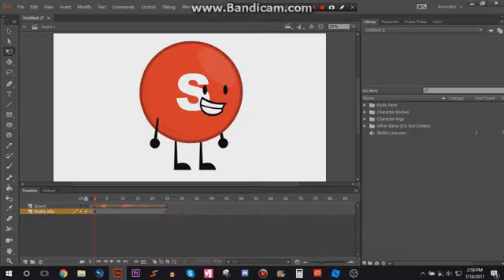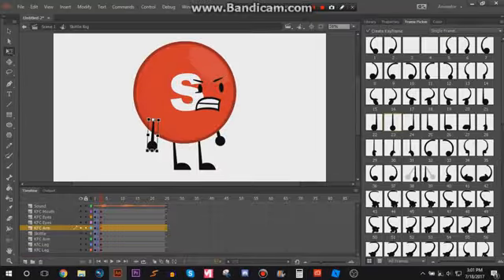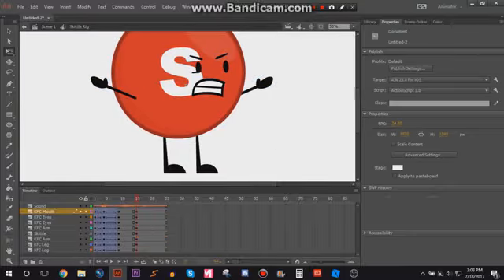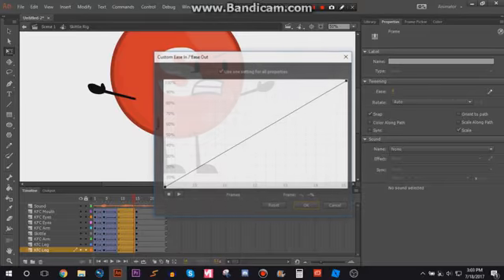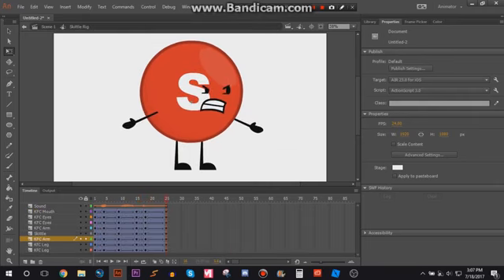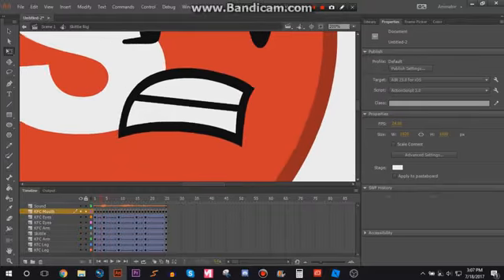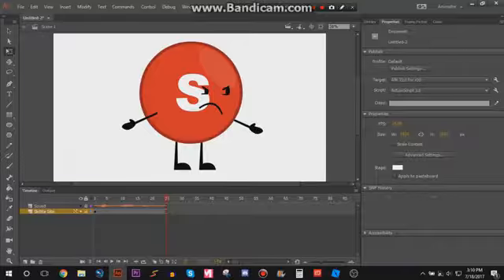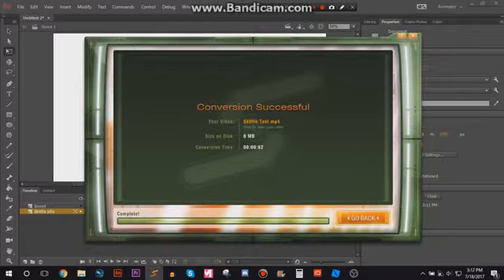Animation Tutorial: Bounceback & Followthrough | Skittle Test (FusionAnimations REUPLOAD)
OG Description:
OK so a few people wanted me to create an animation tutorial so I did this. This tutorial has me animating a Skittle line from Object Invasion Episode 5. If you guys liked this, then I might make another at some point, who knows? (Also I was pretty tired when recording this idk why)